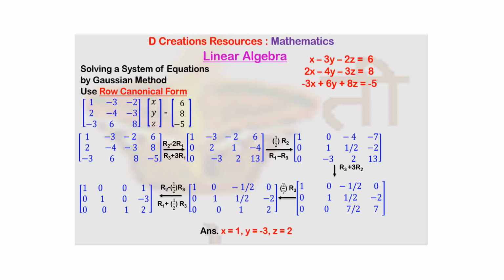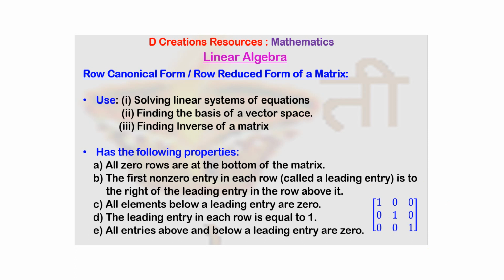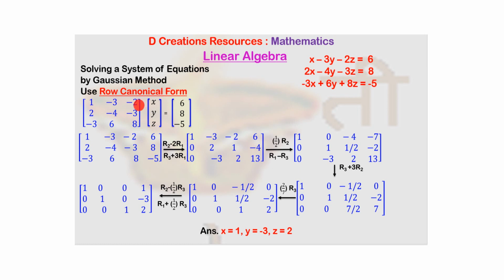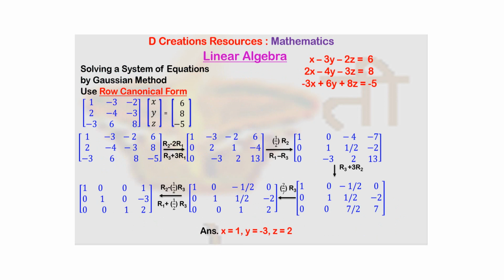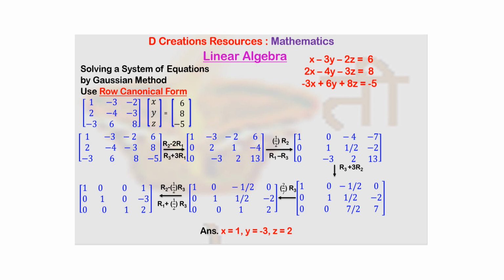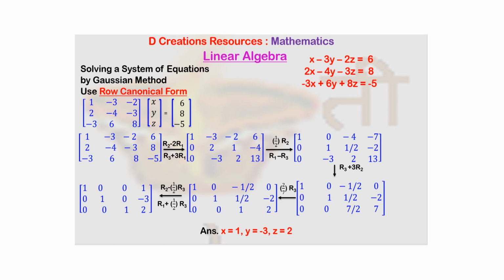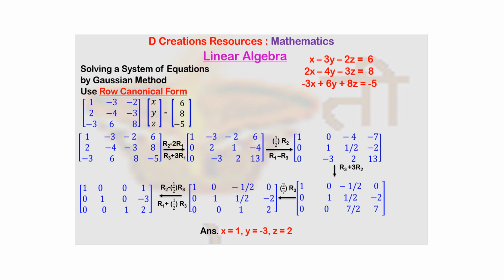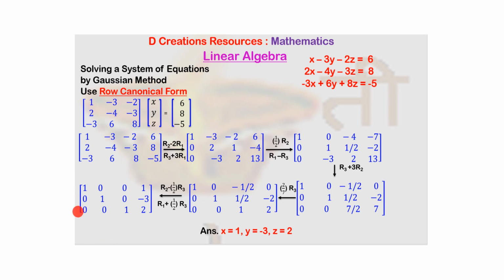Solve System of Linear Equations, Canonical Row Form, Reduced Row, Algebra, D Creations Resources